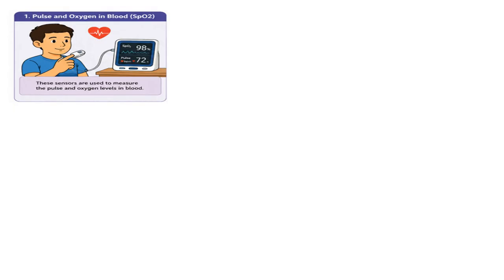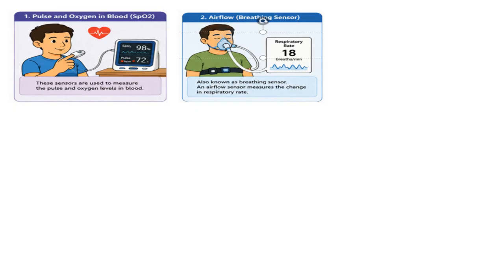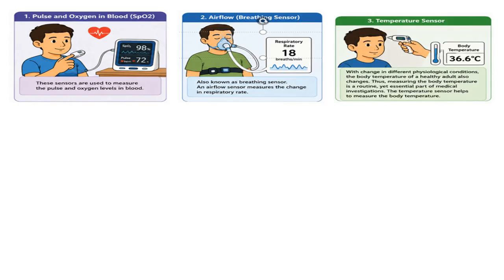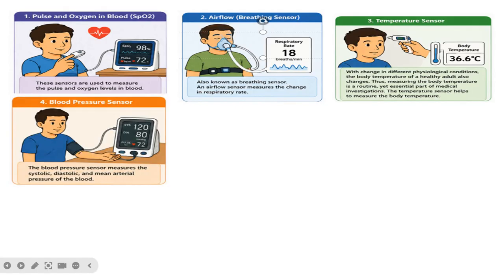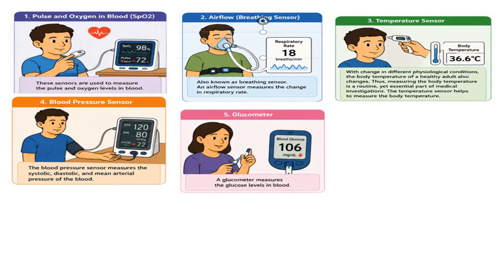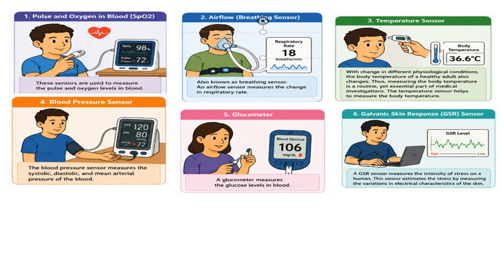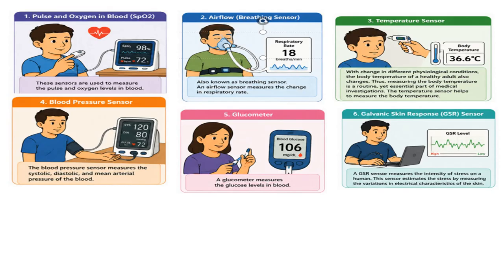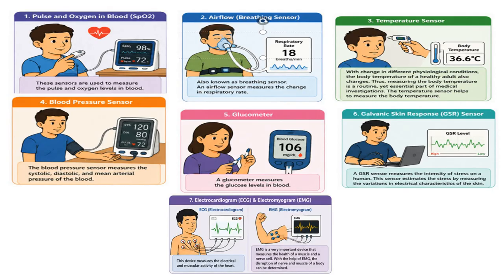Commonly used Healthcare sensors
1. Pulse and Oxygen in Blood (SpO₂) Sensor
2. Airflow (Breathing) Sensor
3. Temperature Sensor
4. Blood Pressure Sensor
5. Glucometer
6. Galvanic Skin Response (GSR) Sensor
7. Electrocardiogram (ECG) Sensor